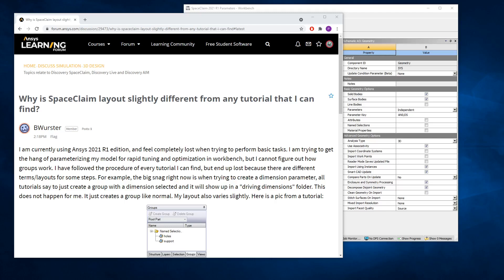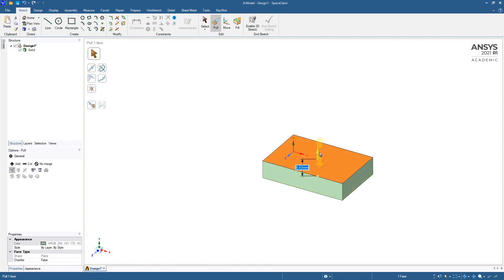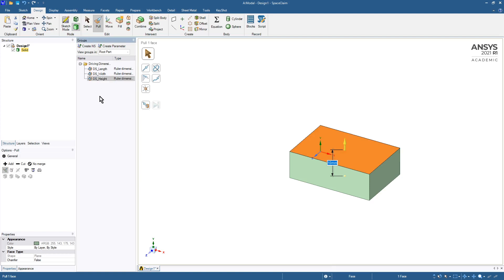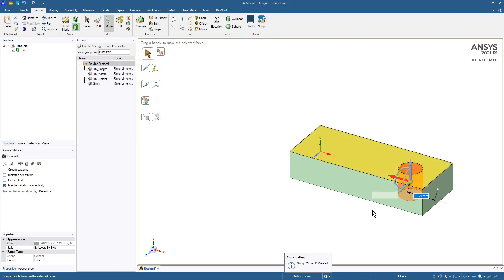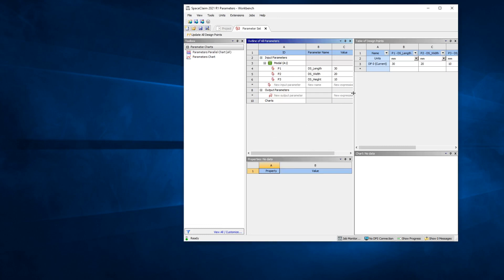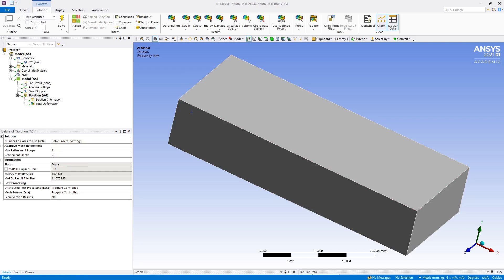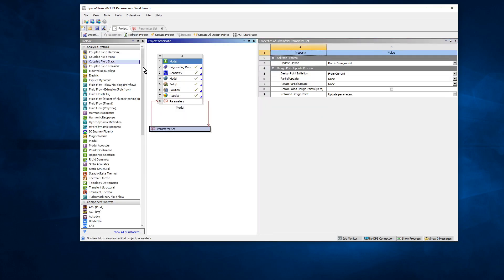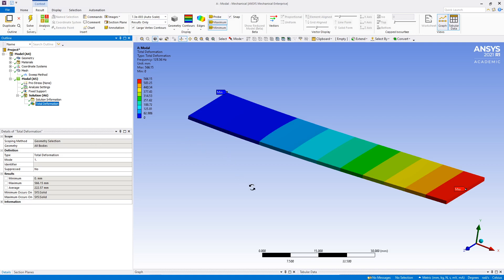ANSYS SpaceClaim 2021 R1 Design Study Parameters